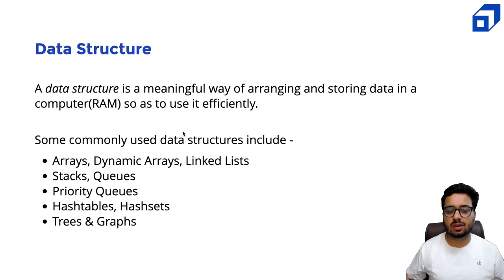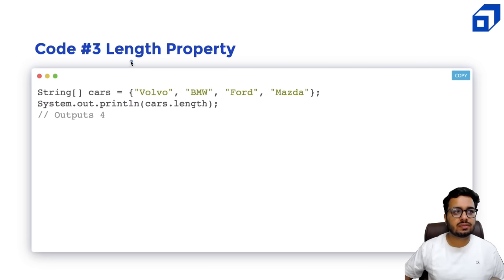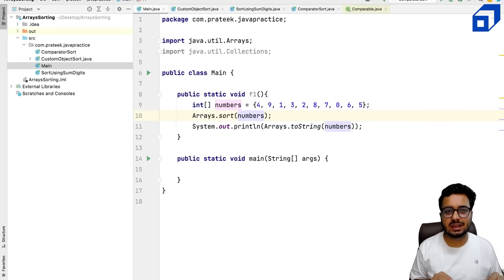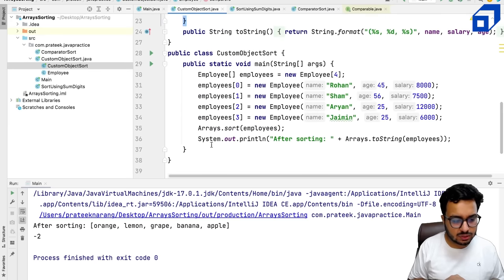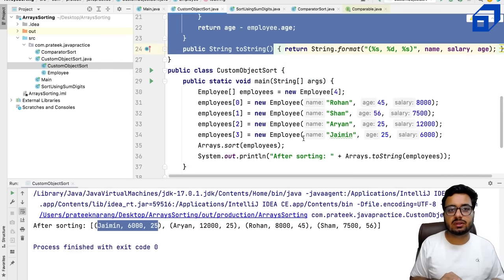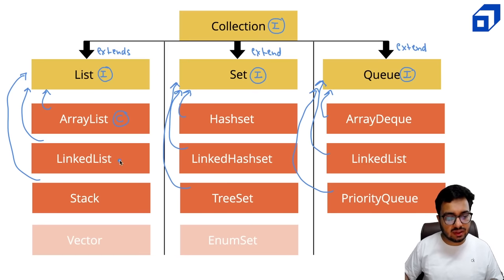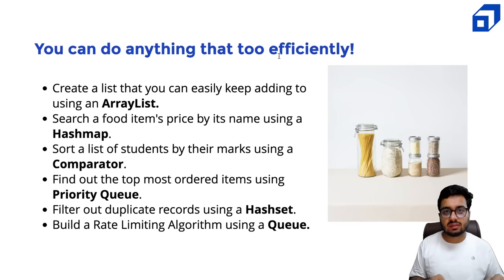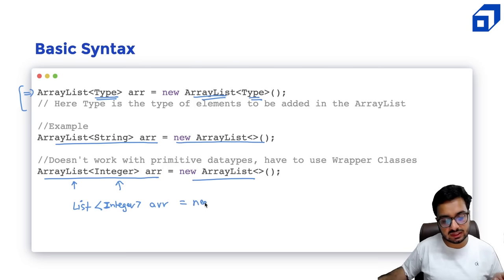Data Structures Full Course in Java for Beginners 2023 | DSA Tutorial | Array | HashMap | @SCALER​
Want to get started with Data Structures and Algorithms? This detailed full course on Data Structures in Java by Prateek Narang, Software Engineer & Instructor at Scaler will help you become well-versed with all the concepts involved in learning data structures and algorithms. Check out out FREE masterclasses by leading industry experts now

A data structure is a way of organising and storing data in a computer program so that it can be accessed and manipulated efficiently. It defines a set of rules for how data is organised, how it is accessed, and how operations can be performed on it. Examples include arrays, linked lists, and trees.

An algorithm is a set of instructions for solving a problem or performing a task in a computer program. It defines a series of steps or procedures that must be followed in order to achieve a desired outcome. Algorithms are used in a wide range of applications, from search engines to robotics.

What is DSA?
DSA stands for Data Structures and Algorithms. It refers to a set of techniques and methods used to organise and manipulate data in a computer program. Data structures are a way of organising and storing data in a way that enables efficient access and modification, while algorithms are a set of instructions that perform a specific task or solve a problem.

Types of DSA
There are many types of Data Structures and Algorithms (DSA) including arrays, linked lists, stacks, queues, trees, graphs, hash tables, and sorting and searching algorithms. Each DSA has its own strengths and weaknesses and is suitable for different types of data processing and storage needs.

Applications of DS
Data Structures have a wide range of applications in computer science, including database management, algorithm design and analysis, operating systems, artificial intelligence, machine learning, and web development. They are used to store, organise, and manipulate large amounts of data efficiently and effectively, enabling faster and more accurate processing of information.

Computer science is the study of computers and computational systems. It encompasses the design, development, and analysis of algorithms, programming languages, software, and hardware. Computer scientists solve complex problems, create new technologies, and drive innovation in fields such as artificial intelligence, cybersecurity, and robotics.

Topics covered:
0:00 - Introduction
0:58 - What are Data Structures?
1:49 - Types of Data Structures
2:41 - Real World Data Structure Example #1: Grocery Store
3:08 - Real World Example #2 : Tickets Queue (Queue Data Structure)
3:33 - Real World Example #3 : Restaurant Menu (Key-Value Pair)
3:46 - Real World Example #4 : Finding Photos (Tree Data Structure)
4:40 - Why do you need Data Structures?
5:21 - What are Algorithms?
6:45 - Array
17:25 - Array Code Demo in Java
37:19 - Java Collections Framework
38:51 - Interfaces and Classes Code Demo
44:13 - Components of Collection Framework
47:42 - What is a Collection Framework?
52:12 - ArrayList
1:01:08 - ArrayList Code Demo in Java
1:10:32 - Linked List
1:15:50 - Linked List Code Demo in Java
1:24:20 - Stack
1:26:32 - Stack Code Demo in Java
1:28:49 - Queue
1:33:07 - Queue Code Demo in Java
1:34:50 - Deque
1:39:19 - Deque Code Demo in Java
1:41:44 - Priority Queue
1:43:38 - Priority Queue Code Demo in Java
1:46:23 - Set
1:49:34 - Set Code Demo in Java
2:00:19 - Map (HashMap, TreeMap, LinkedHashMap)
2:03:55 - Map Code Demo in Java